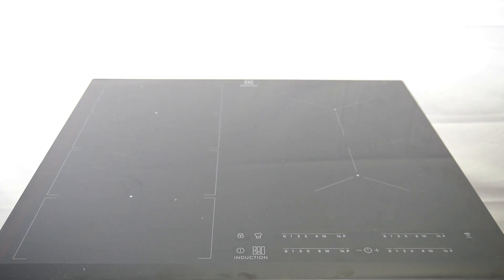Electrolux Slim fit CIV654 - How to Troubleshoot Device Does Not Start | Fix Device Startup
Hello everyone! Troubleshooting device startup on your Electrolux Slim fit CIV654 resolves common issues for smooth operation. For additional insights, tips, and tricks, head over to our website. Dive deeper into the subject and discover how to optimize your experience with our comprehensive guides and expert advice.

How to Troubleshoot Device Start on Electrolux Slim fit CIV654?
How to Fix Device Startup Issues on Electrolux Slim fit CIV654?
How to Ensure Proper Operation with Electrolux Slim fit CIV654 Troubleshooting?